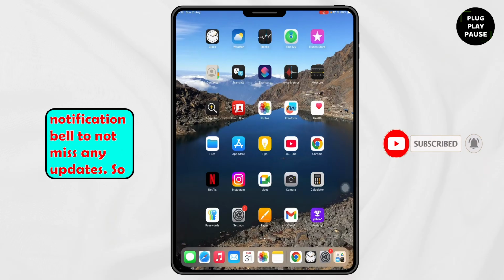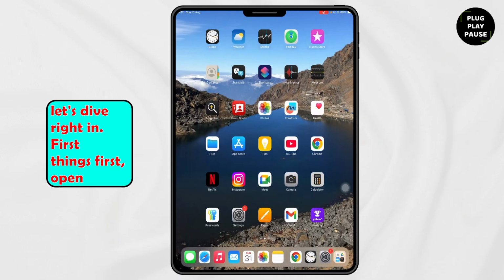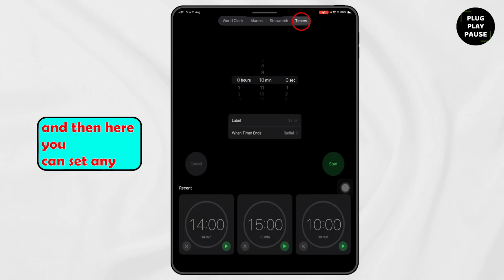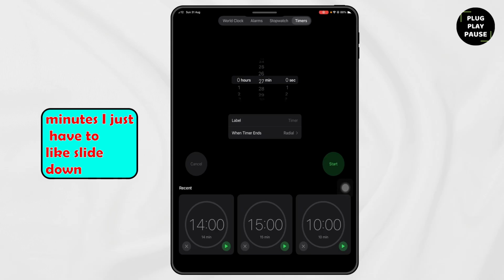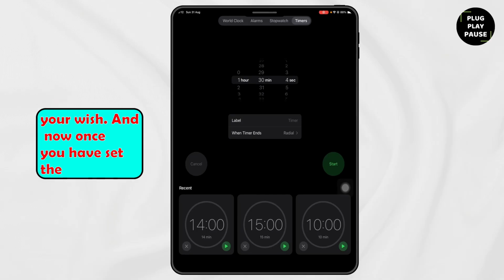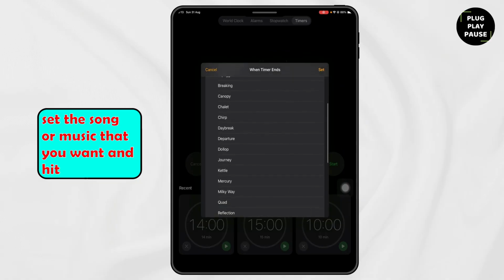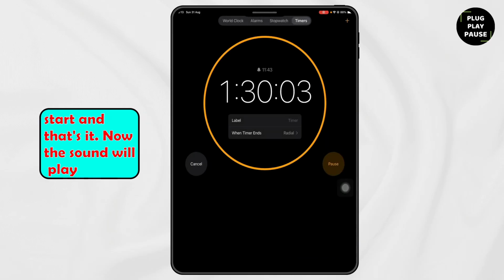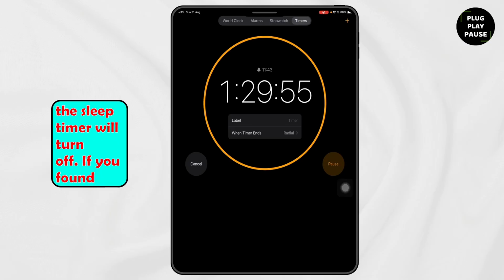How to set sleep timer on iPad ?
Hello Guys,

Welcome to our step-by-step guide on "How to Set Sleep Timer on iPad"! If you want your iPad to automatically stop playing music, videos, or apps after a set time, then this video is for you. We’ll show you how to set a sleep timer on iPad using the built-in Clock app, how to stop music automatically, and how to use the sleep timer feature to save battery and enjoy a better experience. Whether you’re using Apple Music, YouTube, Netflix, or any other app, this method works perfectly on all iPads.

In this video, we will show:

How to set a sleep timer on iPad

How to make iPad stop playing music automatically

How to use sleep timer on iPad Clock app

How to stop videos with sleep timer on iPad

How to set sleep mode on iPad for music and apps